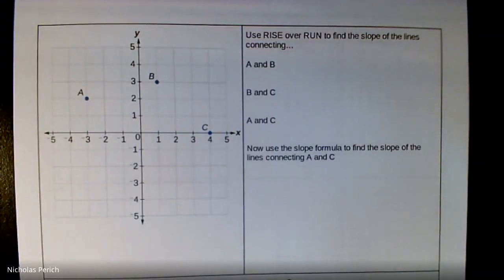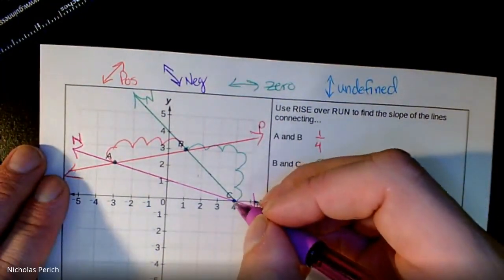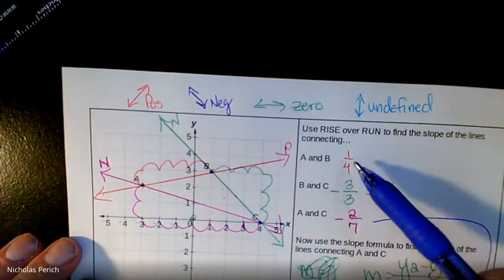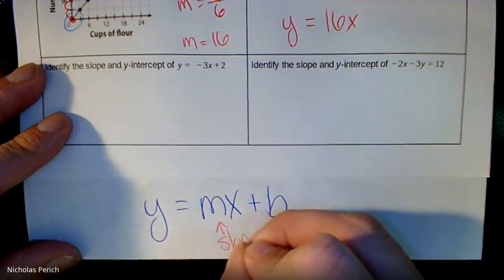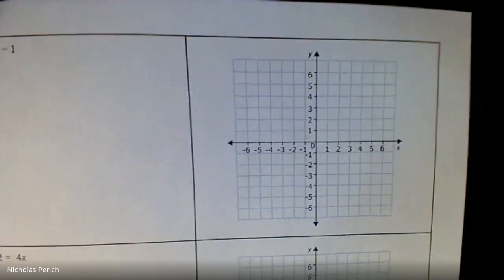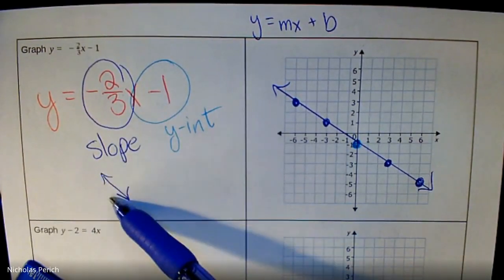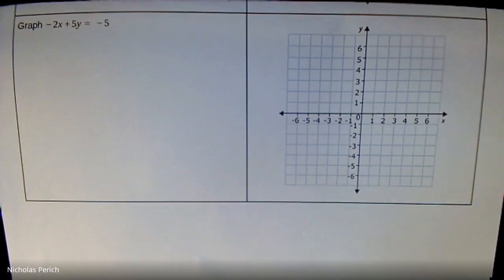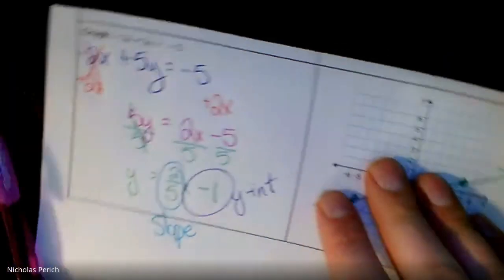Live Lesson - Principles of Algebra Review on Chapters 4-1 - 4-4 | Math Help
This live lesson reviews the first four sections of chapter 4 in big ideas math common core 2014. Topics included are slope, slope formula, proportional relationships, writing equations in slope intercept form, and graphing linear equations in slope intercept form.

Nick Perich
Norristown, Pa .